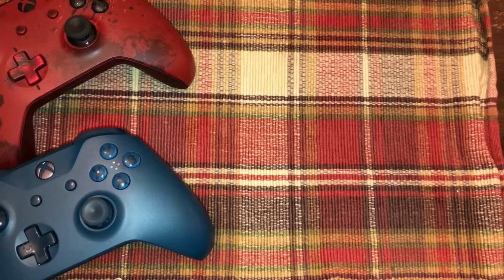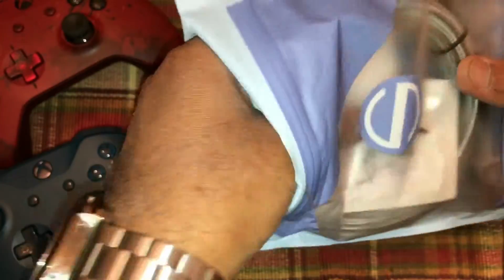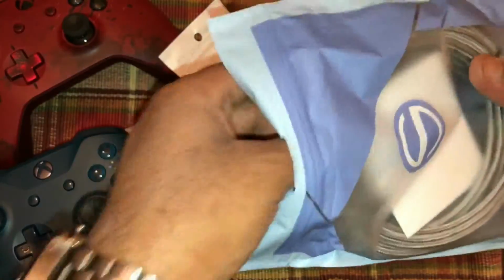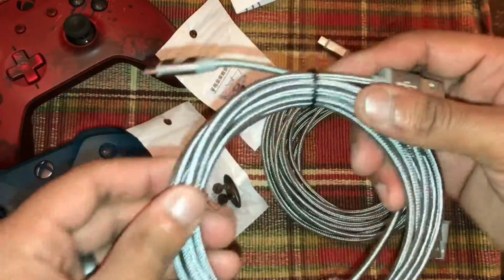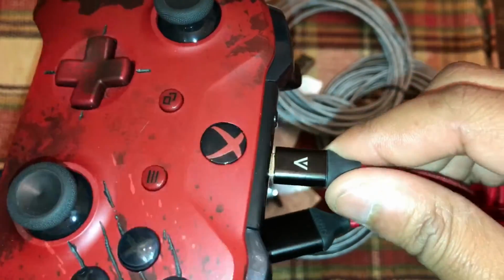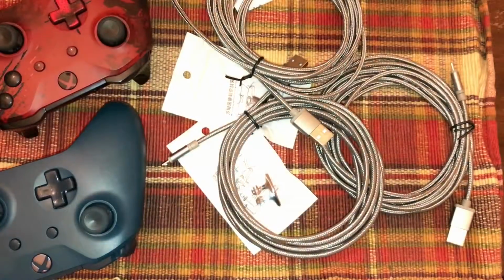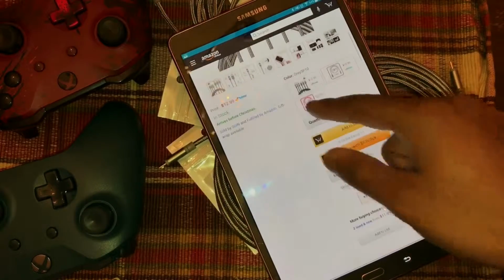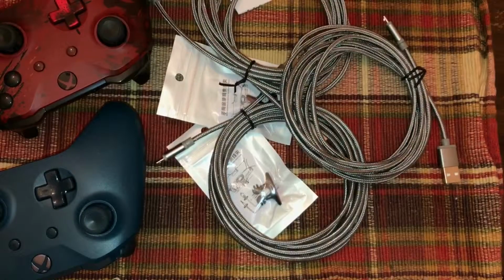SGIN USB Cables... Dat Plastic 😑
Quick unboxing of these micro USB Cables from SGIN

Cables can be found on Amazon for the low low!!!